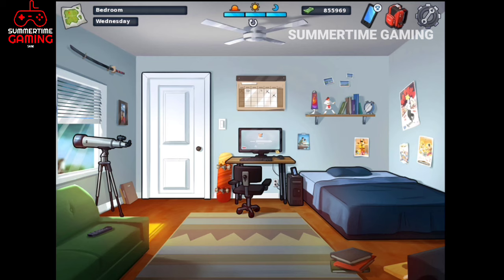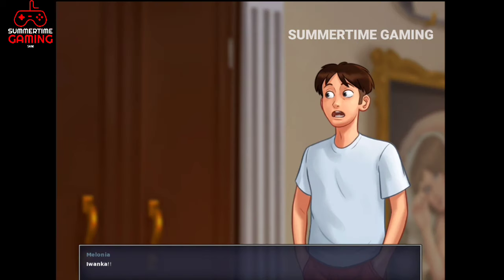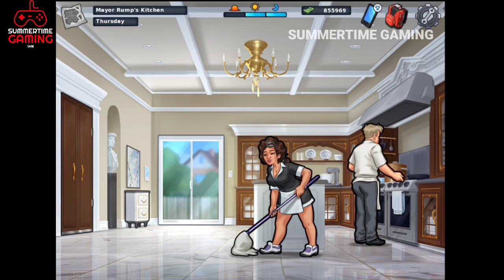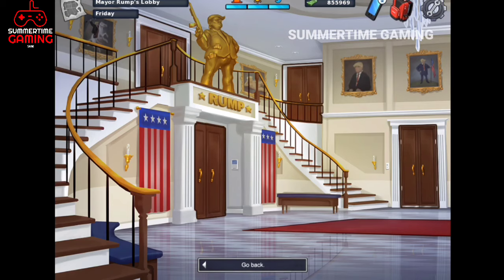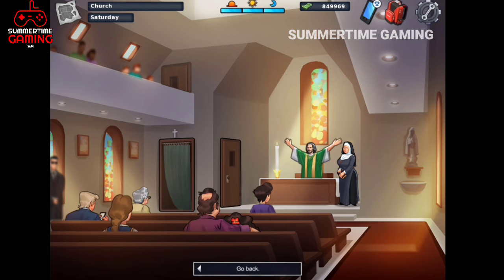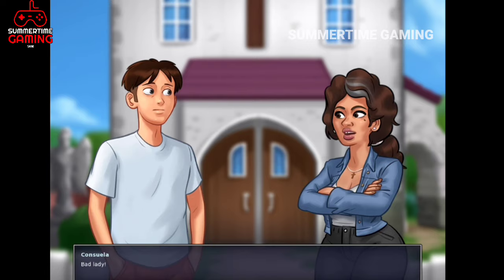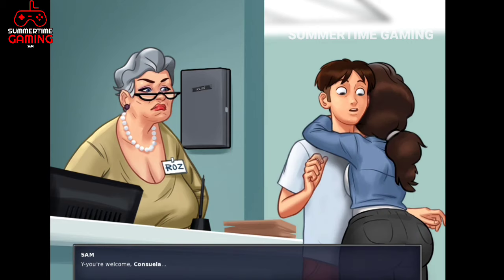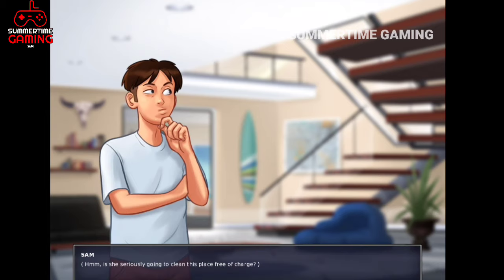CONSUELA FULL WALKTHROUGH 🔥 SUMMERTIME SAGA 0.20.8 UPDATE 🔥 CONSUELA SUMMERTIME GUIDE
Guys Today we are Going to do the CONSUELA FULL WALKTHROUGH 🔥 SUMMERTIME SAGA 0.20.8 UPDATE 🔥 CONSUELA SUMMERTIME GUIDE
so watch the video till end.

►About the Game :
The game play is just a video game called Summertime Saga is an adult orientated high quality dating sim game, currently in development.